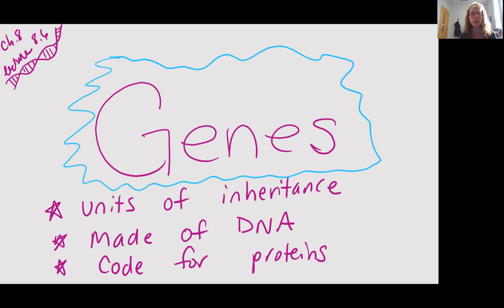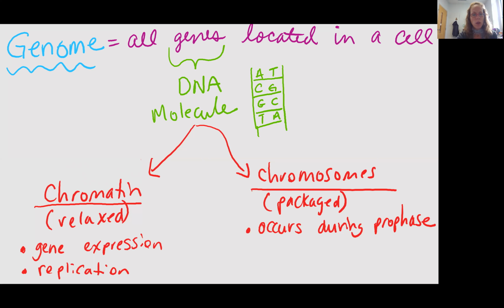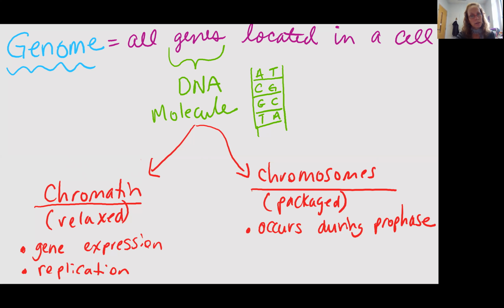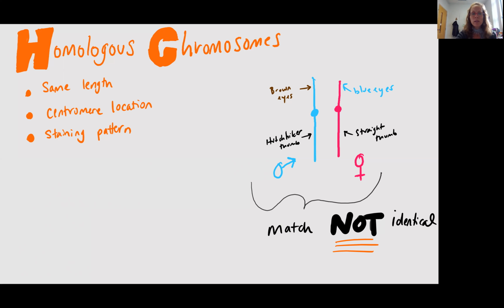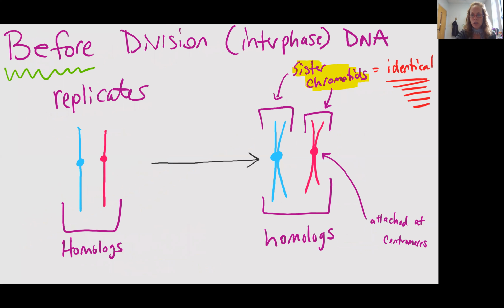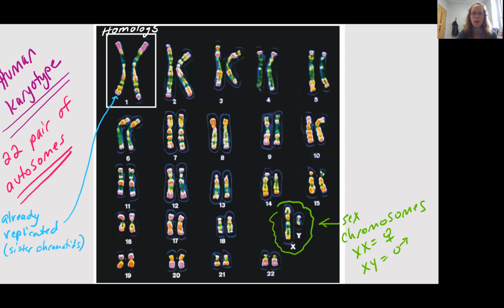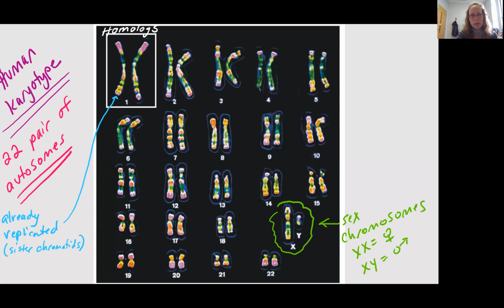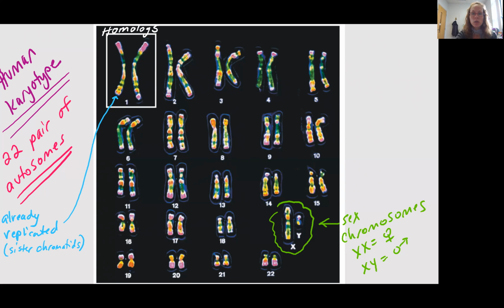Bio 1010 Lect 8.6 Genes